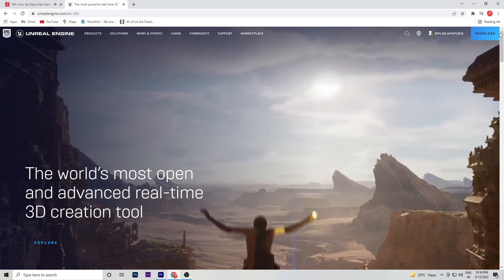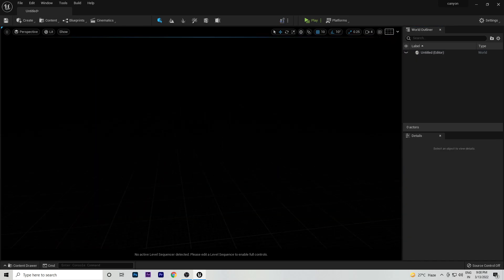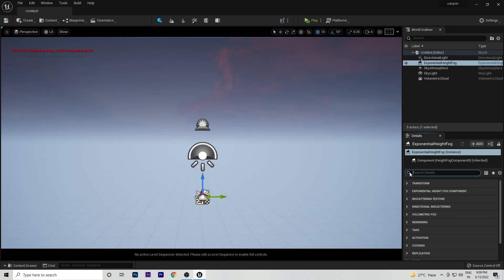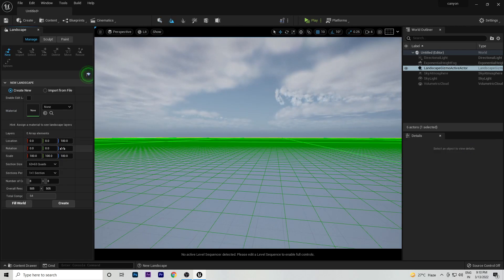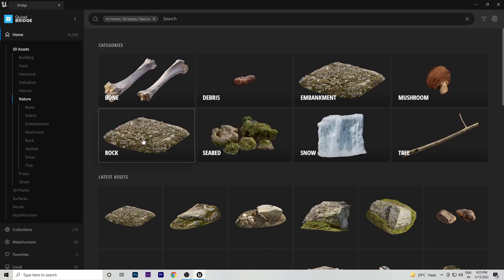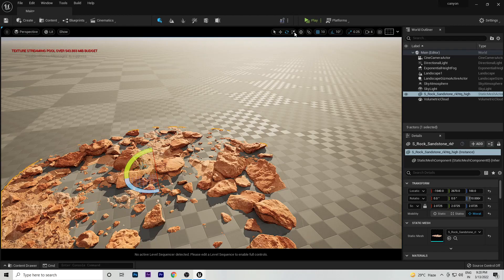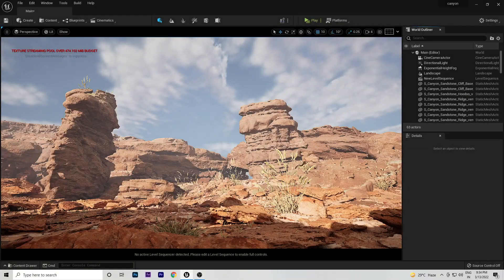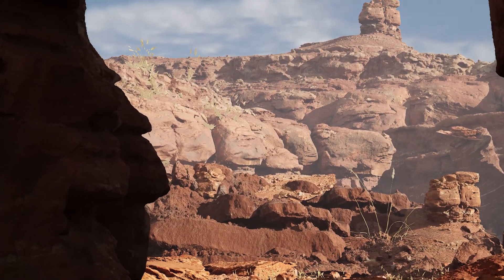UNREAL ENGINE 5 -BEGINNERS TUTORIAL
todays tutorial is all about how a beginner can easily enter into unreal engine.